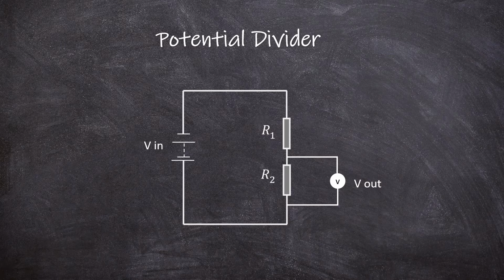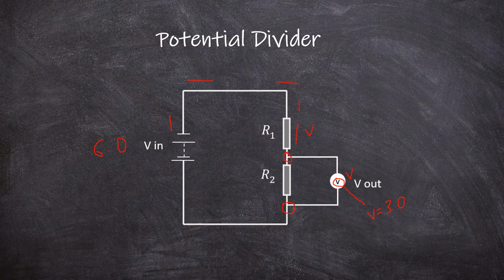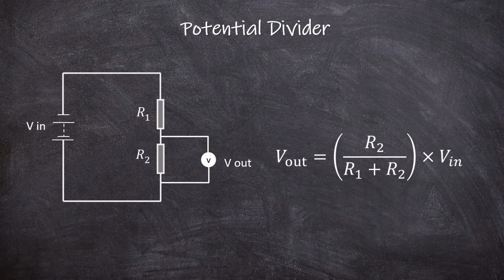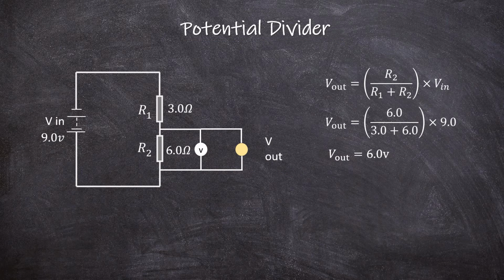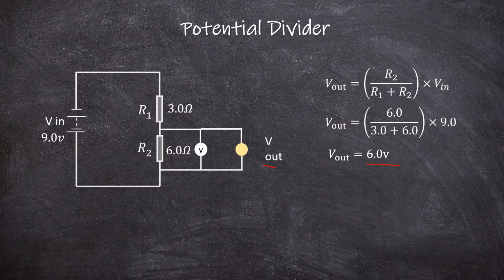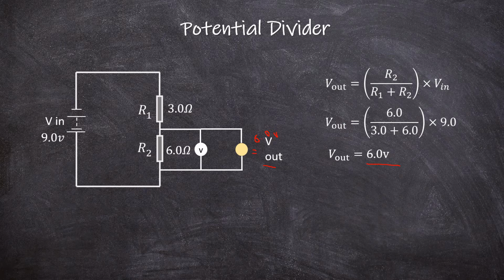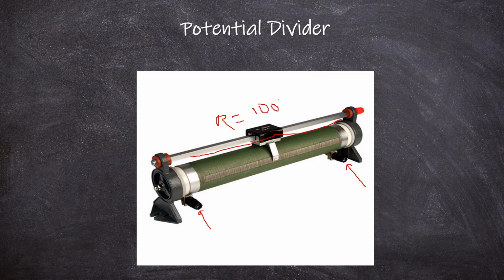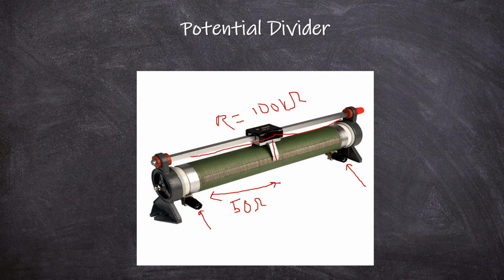The working principle of Potential divider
What is a potential divider? How it gets function?
Includes the calculation part of it.